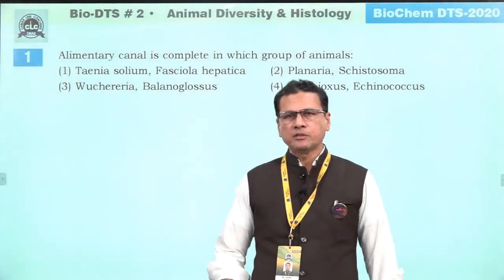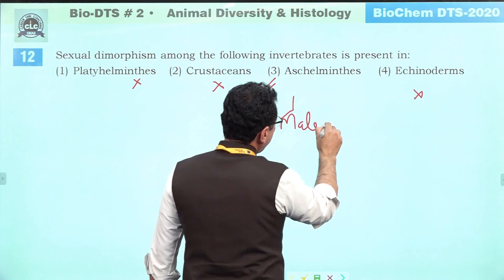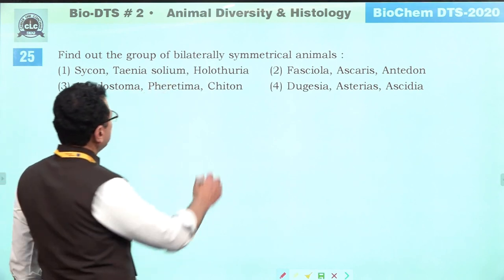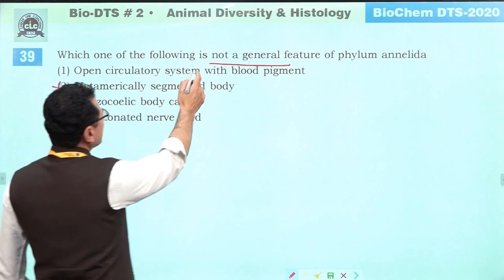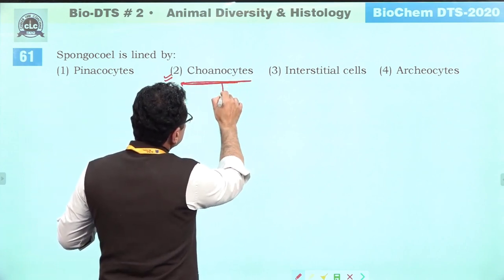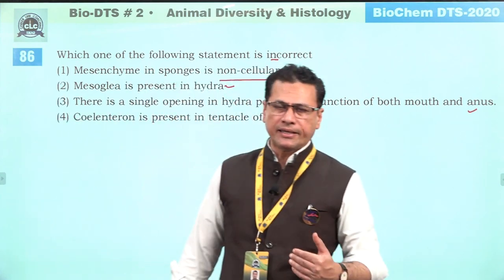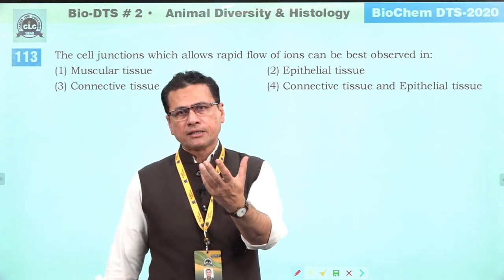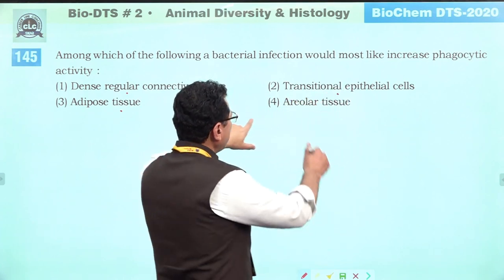Bio DTS #2 .Animal Diversity & Histology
BioChem DTS-2020